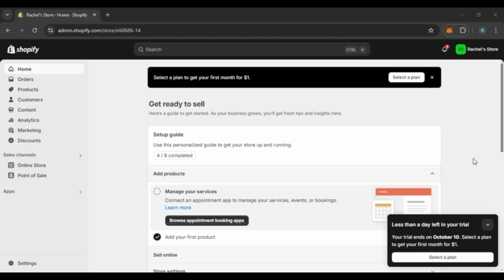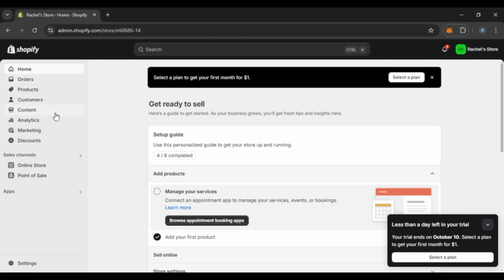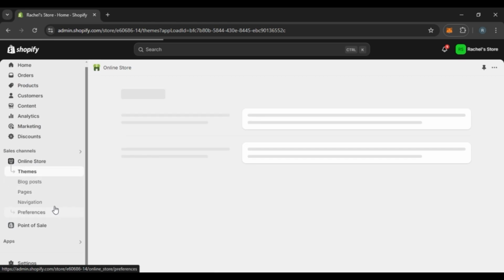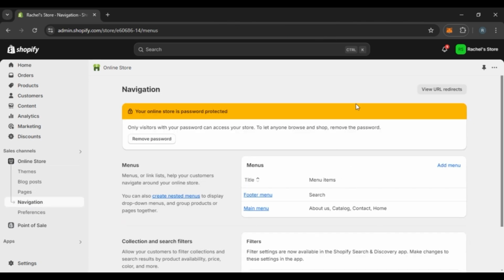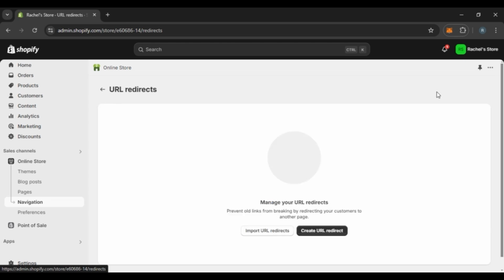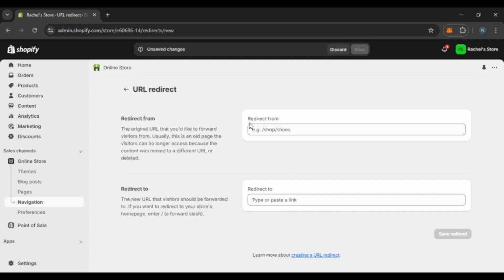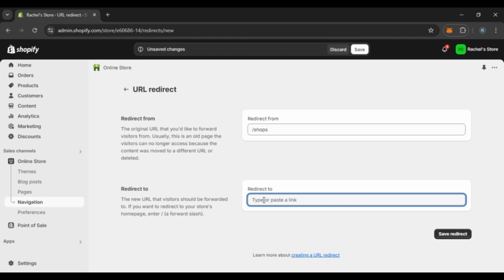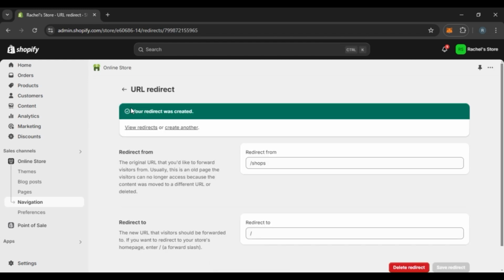How To Create Custom URL Redirects In Shopify 2024 | Set Up URL Redirects For Better Navigation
In this video, we’ll show you how to create custom URL redirects in Shopify. URL redirects help direct visitors from one page to another, especially when you’ve changed your store’s URL structure or removed old pages. We’ll guide you step-by-step on how to set up these redirects, ensuring your customers can easily navigate through your store without hitting broken links. Improve your store’s SEO and user experience by using Shopify's URL redirect feature effectively!